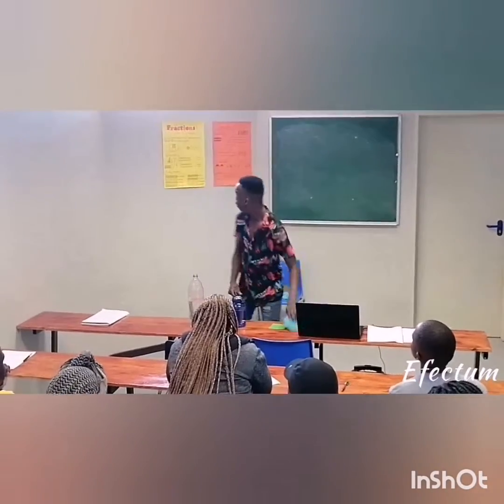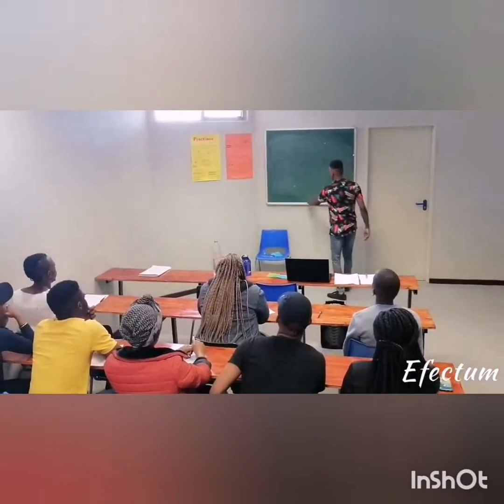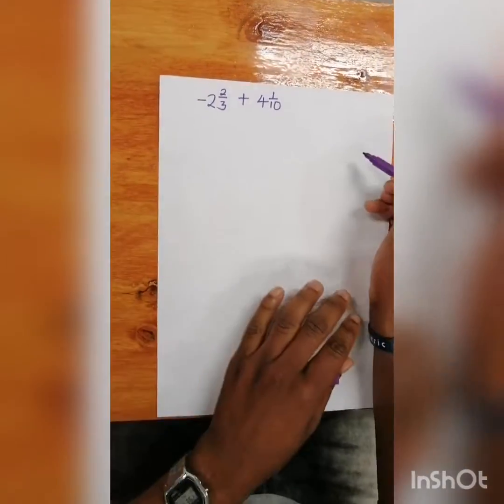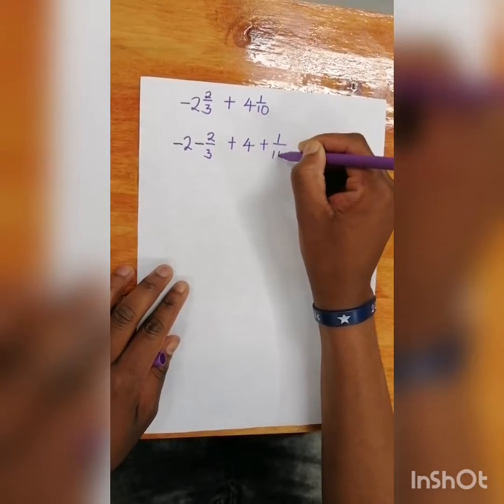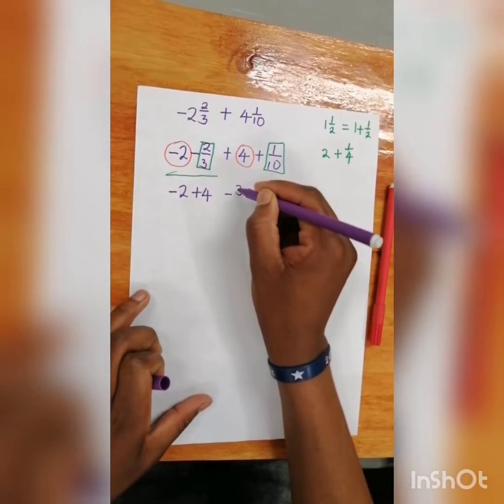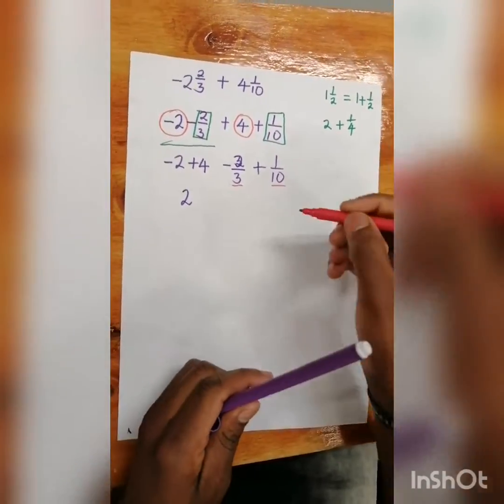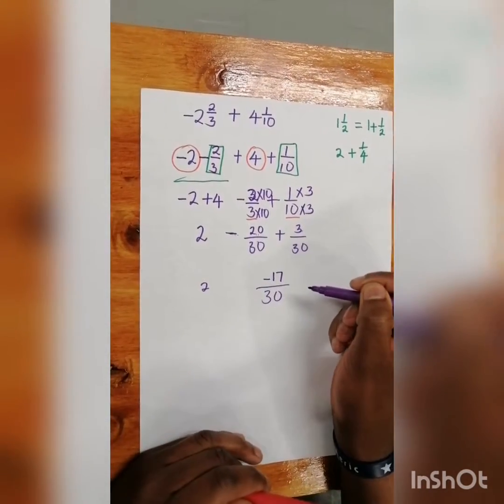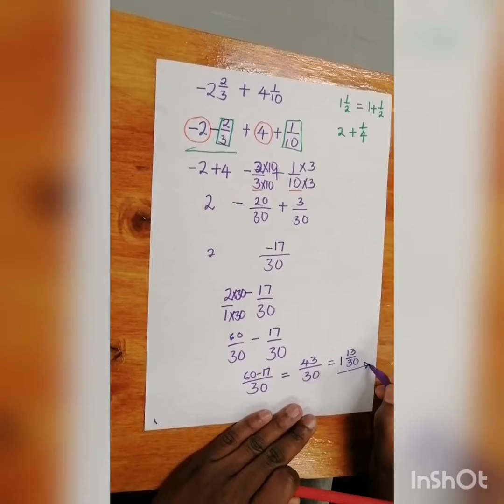Mathematics Video assignment